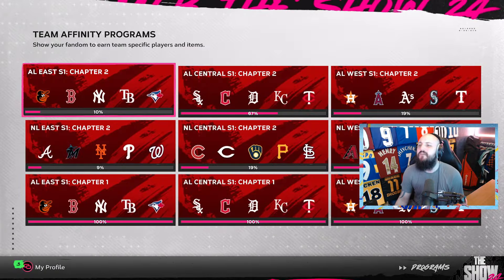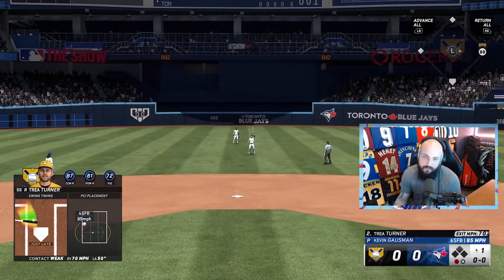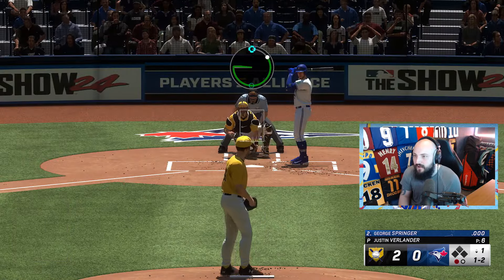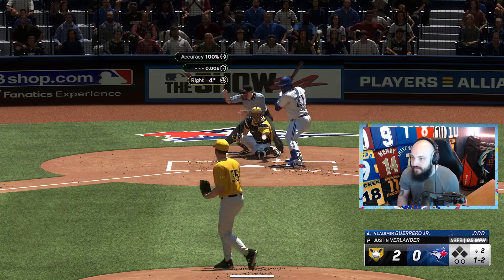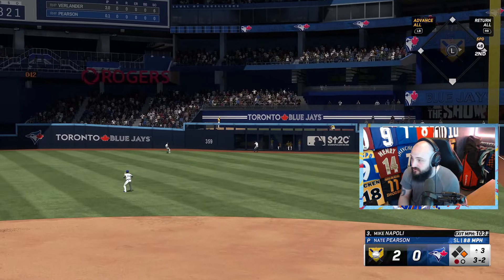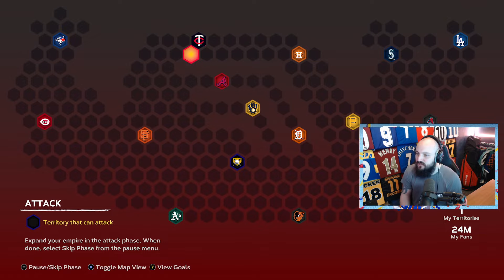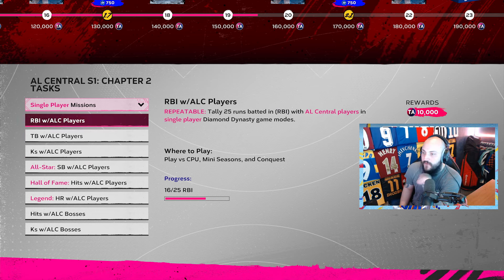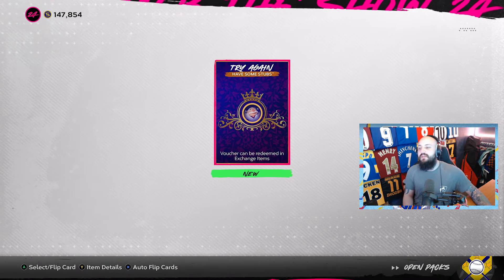MLB The show 24. No money spent. This Speeds up Team Affinity so fast!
Here is another great way to speed up that grind for your Team affinity. I show you the perfect way to get the most out of your players while you are still getting XP for team affinity.